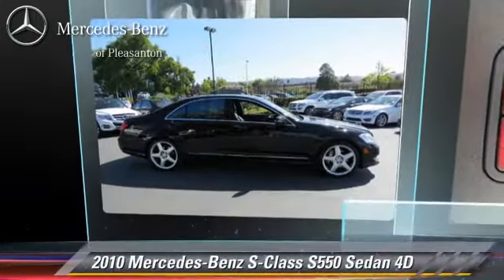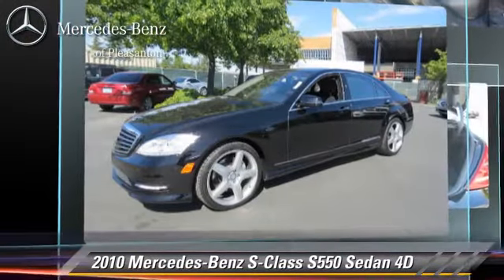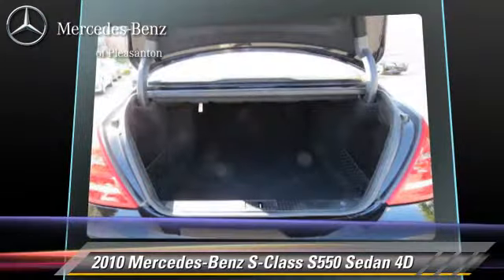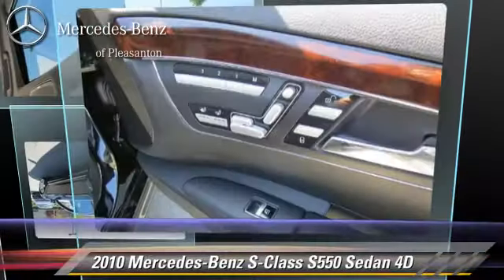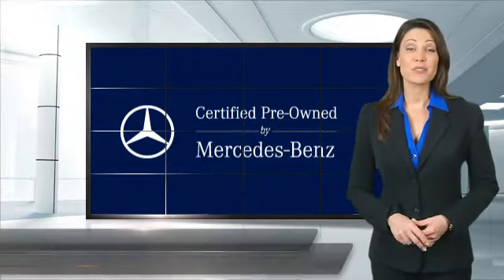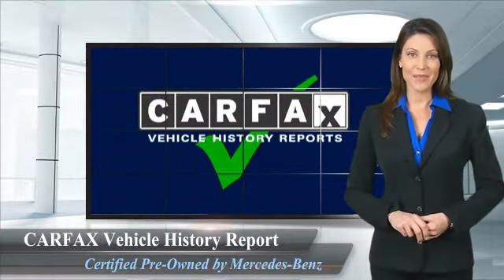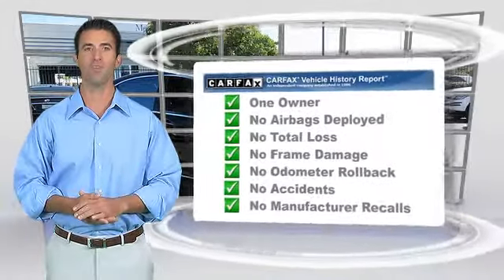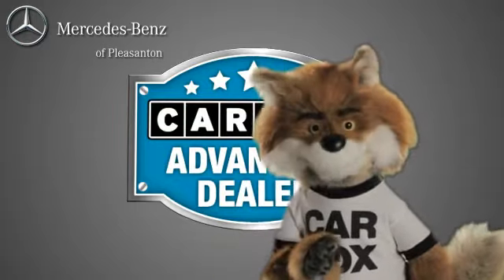Mercedes-Benz of Pleasanton, Pleasanton CA 94588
[DFIN:2:2701171:I:422CF8BA:61306c181e5ff4c75f008290ebf68649]